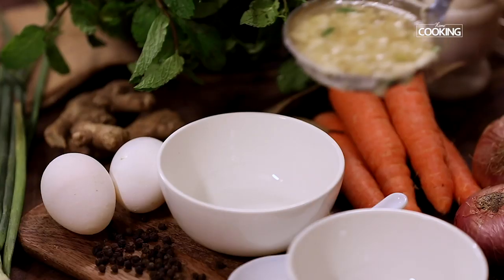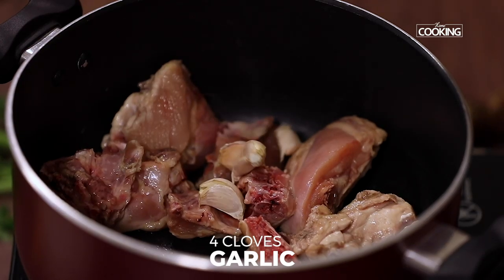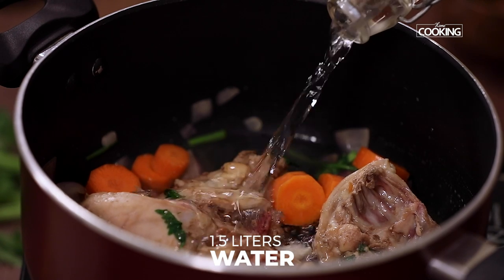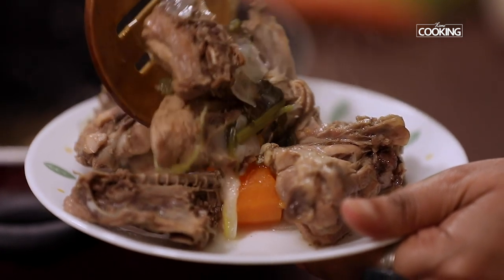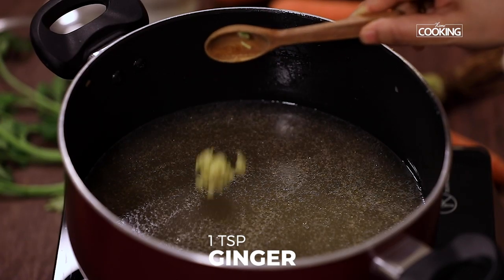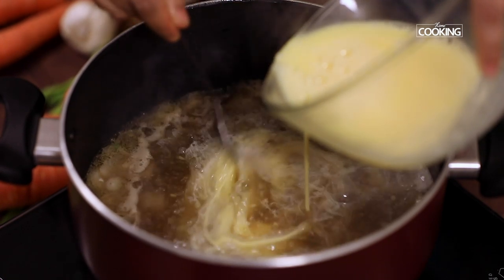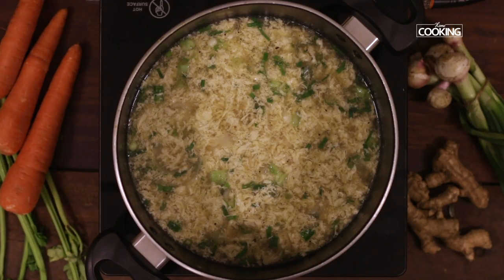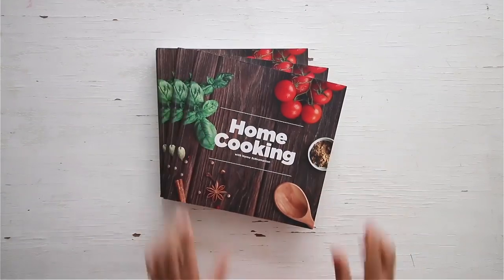Egg Drop Soup | Healthy egg soup recipe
Egg Drop Soup

I find a bowl of egg drop soup to be one of the most soothing and comforting food. It is the simplest of all the soups out there. This recipe requires chicken stock and I am going to show you how to make homemade chicken stock and an egg drop soup using the homemade chicken stock. It is very light on the stomach and the silky egg curd is sure to be a hit from the first savoring spoonful.

Prep time: 20 minutes
Cook time: 4 hours 30 mins
Number of Servings: 5-6  persons

Ingredients

To Make Egg Drop Soup
Chicken Stock
Ginger - 1 Tsp
Spring Onion Whites - 1/4 Cup
Salt & Pepper

Method:
For the Chicken Stock
1. Put the leftover bones and skin from a chicken carcass into a large stock pot. Add celery, onion, carrots, coriander leaves, pepper, bay leaf and salt
2. Cover with water
3. Bring to a boil and immediately reduce heat to bring the stock to barely a simmer. Simmer partially covered at least 4 hours, occasionally skimming off any foam that comes to the surface.
4. Remove the bones and vegetables with a slotted spoon or spider ladle. Removing larger chunks prevents the stock from spilling while straining it through a sieve.
5. These aren't really good to eat. After 4 hours of cooking, all of the nutritional value has been cooked out of them so its best to discard them.
6. Pour the stock through the sieve into the bowl or pot to strain out any remaining solids.
7. Chicken stock is now ready to be used in your recipes
8. You can store this is in air-tight jars for upto 2 weeks in the fridge and upto 6 months in the freezer

For the Egg Drop Soup
1. Add chicken broth, ground ginger, spring onions, soy sauce to a saucepan; bring to a simmer.
2. Season it with pepper and salt
3. Meanwhile, place the eggs in a small bowl and whisk with a fork
4. Pour the eggs slowly, stirring the broth gently with your other hand with a ladle as you pour. Make sure that you stir the soup in one directions to get long uncut strands of egg. If you mix too vigorously, there’s an high chance of cutting up the egg strands into very small pieces as they are delicate.
5. Let the soup simmer undisturbed for a few seconds to finish cooking the eggs. Serve immediately, topped with chopped spring onion greens.